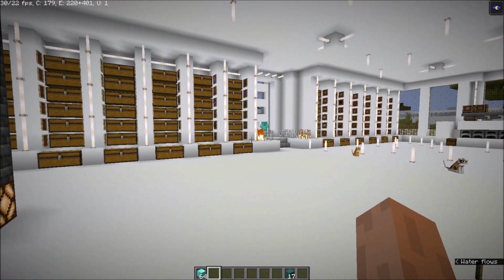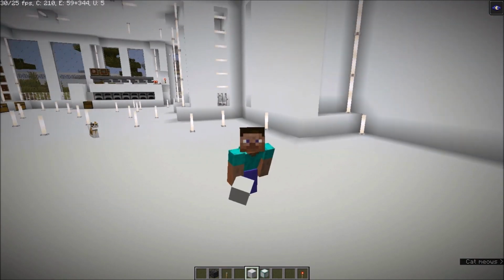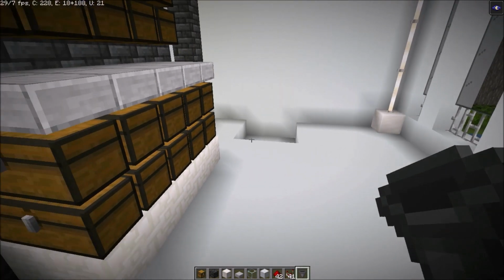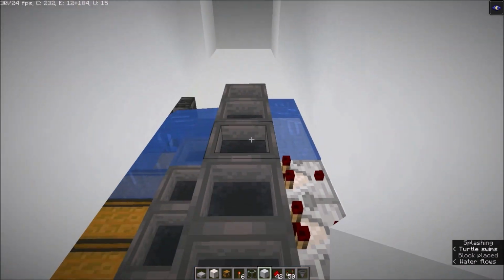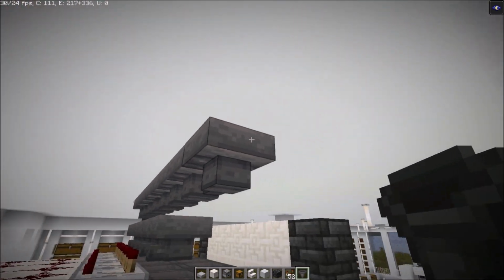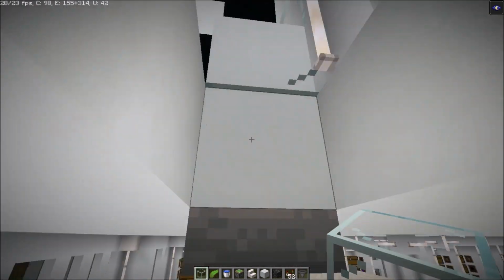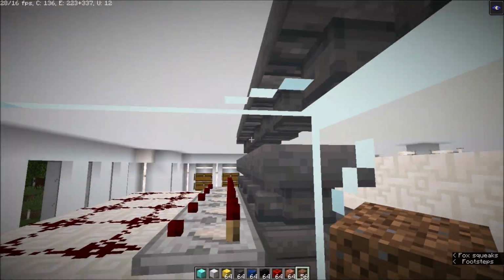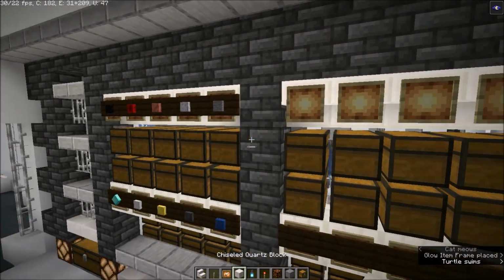Building a AUTO SORTING SYSTEM in minecraft - TUTORIAL (EASY)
This is a automatic item sorter with a modern design that will fit perfectly in modern houses, in this video is show you step by step
how to build it, hope you all like it.

feedback and suggestions are welcome !:)

TIME STAMPS

00:00 intro
03:02 Requirements
03:12 Tutorial
16:45 Decoration

REQUIREMENTS 1 MODULE

40X chiseled quarts block
14x quarts stairs
20x comparator
1x redstone lamp
10x sign
40x smooth stone slab
10x iron bar
4x lantern
48x Deepslate Tile blocks
50x hopper
30x redstone
10x item frame

ELEVATOR
1x sticky piston
1x dropper
3x red stone dust
2x observer
50x glass